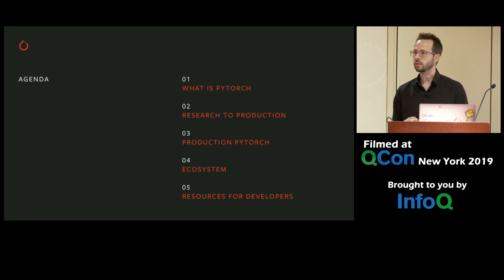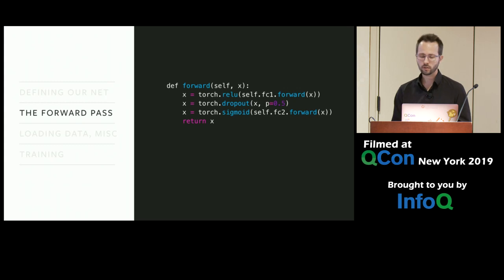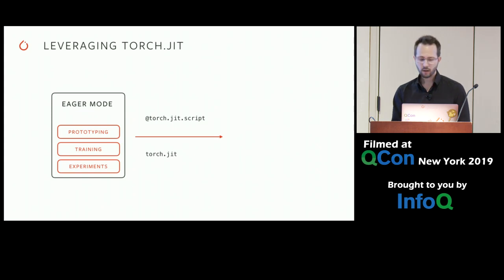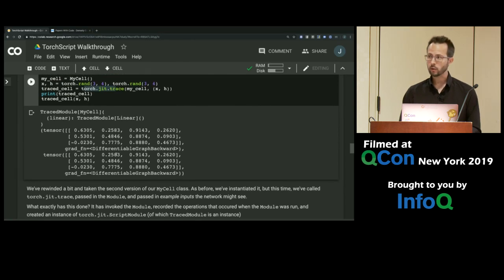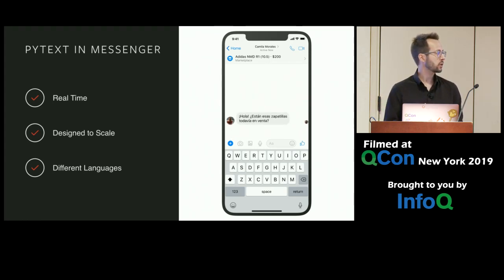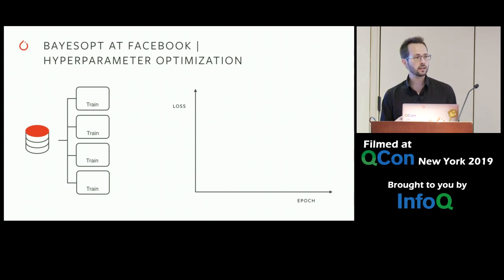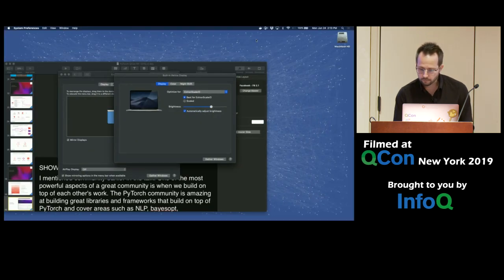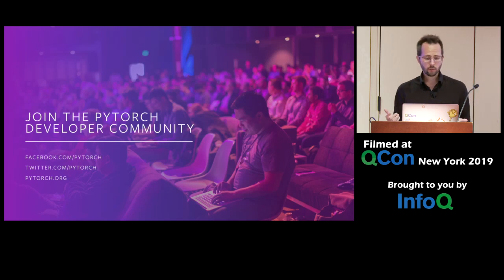From Research to Production with PyTorch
Jeff Smith covers some of the latest features from PyTorch - the TorchScript JIT compiler, distributed data parallel training, TensorBoard integration, new APIs, and more. He discusses some projects coming out of the PyTorch ecosystem like BoTorch, Ax, and PyTorch BigGraph. He digs into some of the use cases and industries where people are successfully taking PyTorch models to production.

The next QCon is Qcon San Francisco 2019 – Nov 11-13, 2019